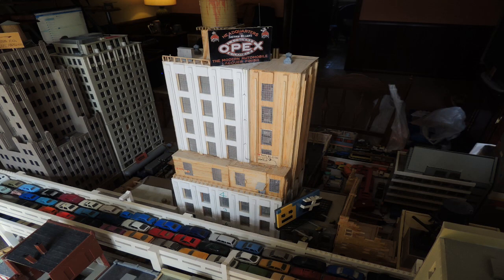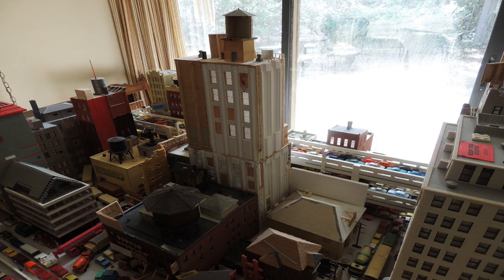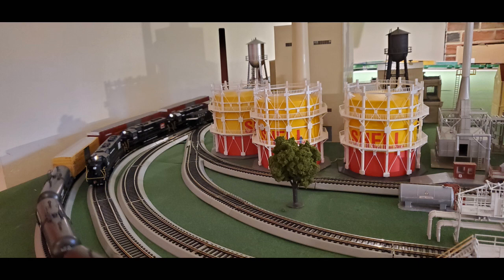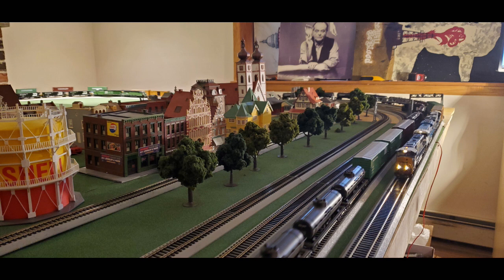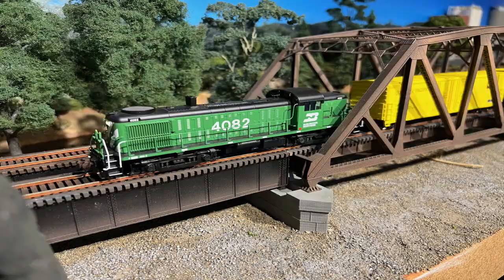Spring Layout Spectacular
Special Discounts code : Engineer Hall